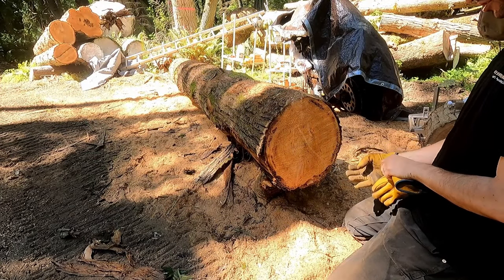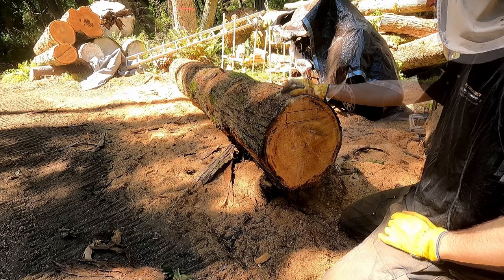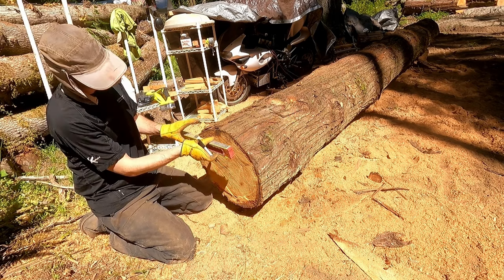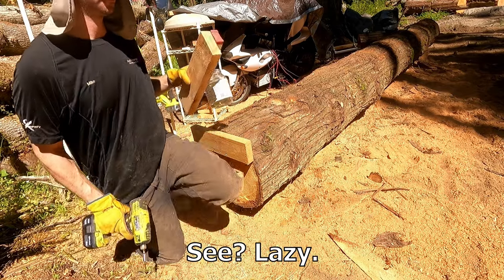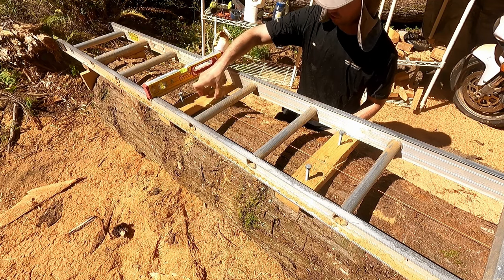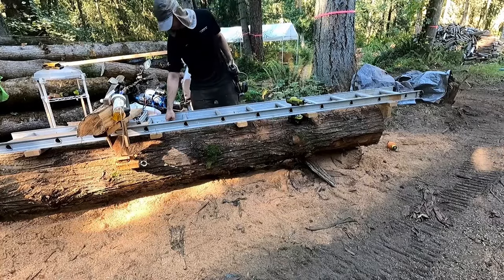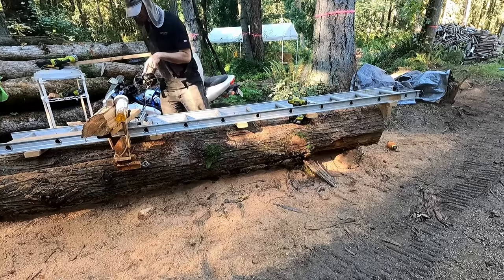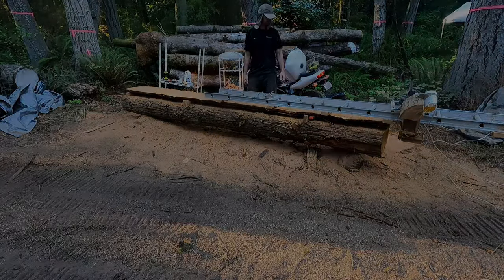Chainsaw Milling - The Dreaded First Cut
When chainsaw milling, the first cut is by far the trickiest part. If you get that wrong, you can't really expect anything else to go right for the rest of the log.

The entire exercise is centered around creating a flat surface to guide the Alaskan chainsaw mill. Logs are naturally unhelpful in this regard. Not only are they more-or-less cylindrical, but they also tend to be not perfectly straight and have these annoying knots sticking up at seemingly random intervals. Three out of five stars.

So in this video I go through the process that I've been using to set up an aluminum extension ladder on top of a log and get it true before making my first cut. It's not terribly difficult, but it is very time consuming, and critical to getting good results so it behooves you to spend it.